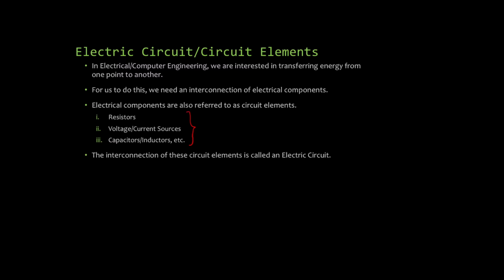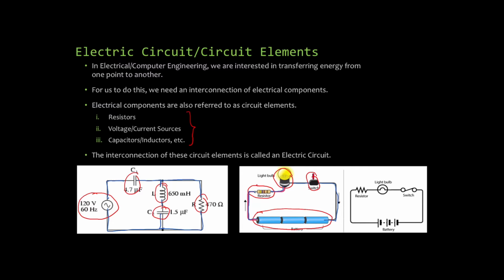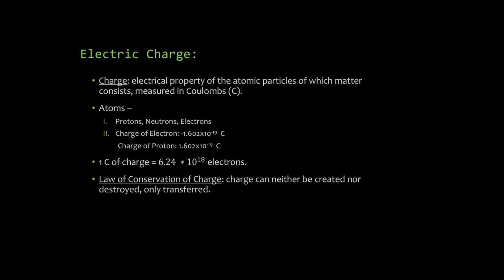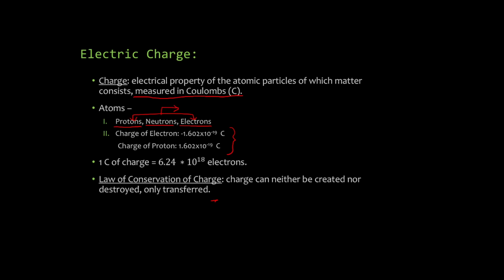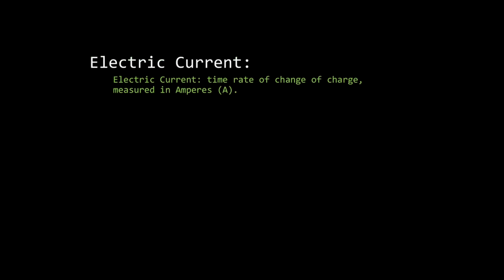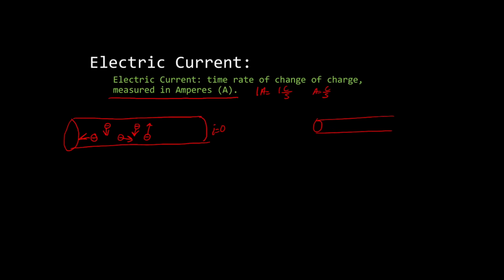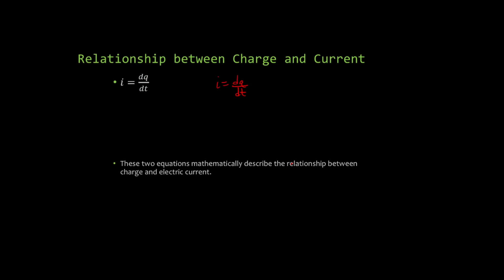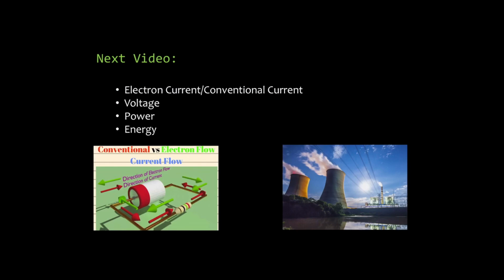Video 1 - SI Units, Charge, Current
This video discusses circuit elements, electric circuits, SI Units, charge, and current.